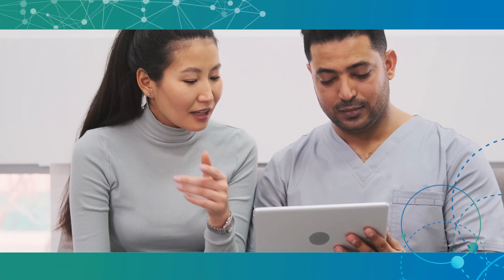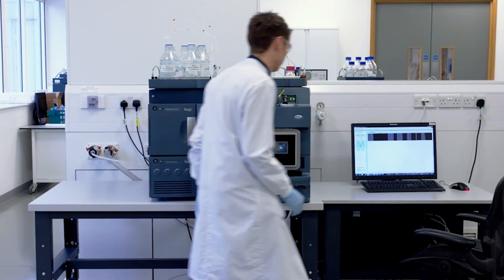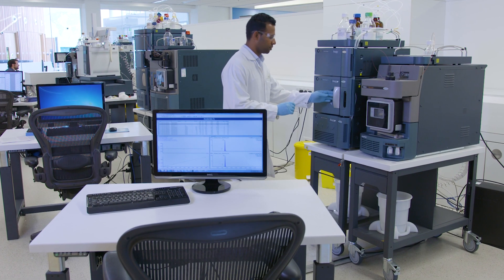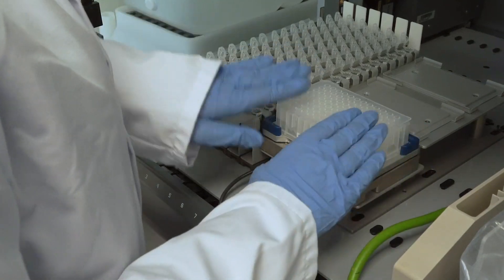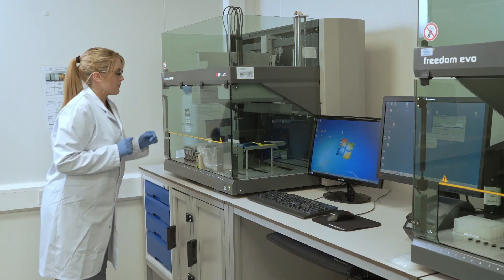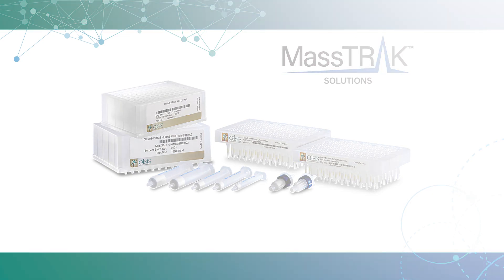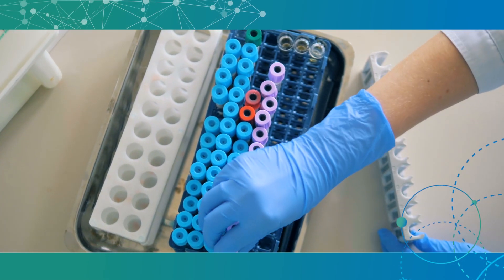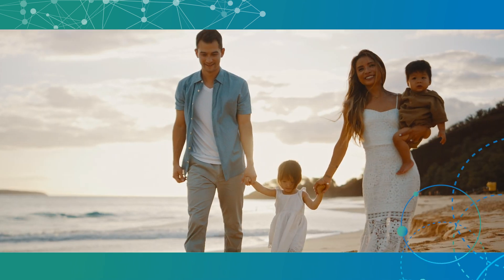Clinical Diagnostics Workflow - Transforming Data Into Better Care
The Waters Clinical diagnostics helps you provide better care by providing clinical solutions that you can trust every step of the way.